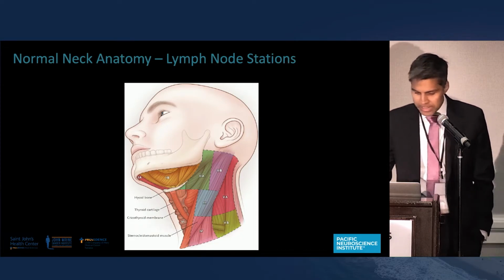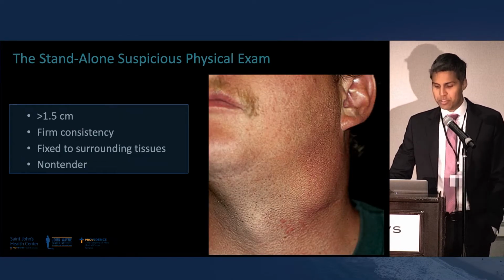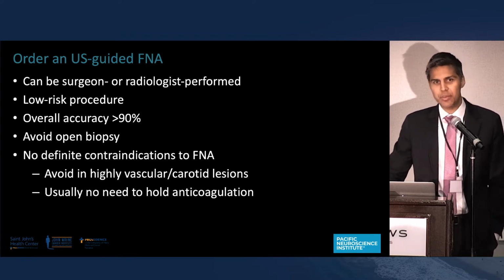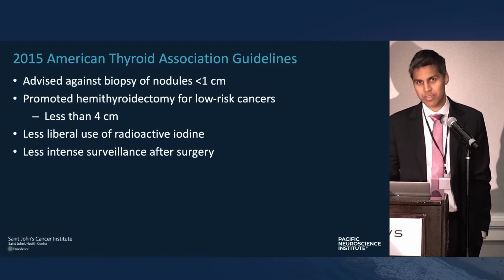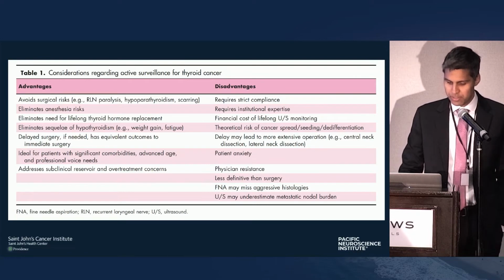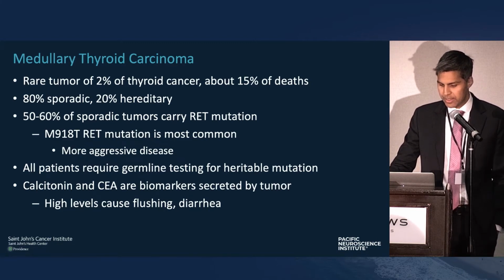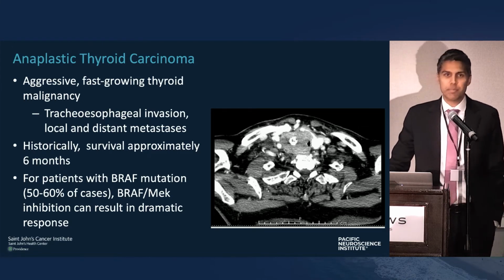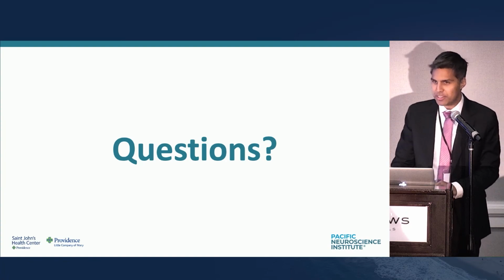Webinar: Neck Masses and Thyroid Nodules | Dr. Walgama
Webinar from: "2022 Ear, Nose, and Throat Updates and Pearls for PCPs"

Evan Walgama, MD is a board-certified Otolaryngologist. His particular area of expertise is benign and malignant tumors of the head and neck. Dr. Walgama is a dual-fellowship trained surgeon. He completed Sinus and Skull Base fellowship at Stanford, followed by a Head and Neck Surgical Oncology fellowship at MD Anderson. He brings together both knowledge and skill sets to treat challenging cancers of the ear, nose and throat. His priority is preservation of quality of life for patients and their families. Dr. Walgama leads a multidisciplinary team to address benign and malignant tumors of the head and neck, including thyroid, oral cavity, HPV-related, throat, and sinus/skull base.